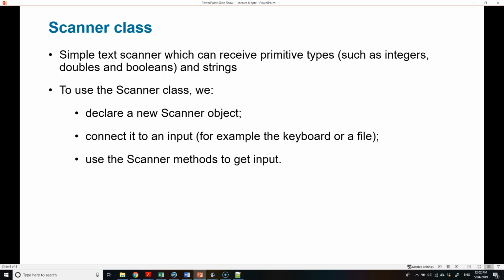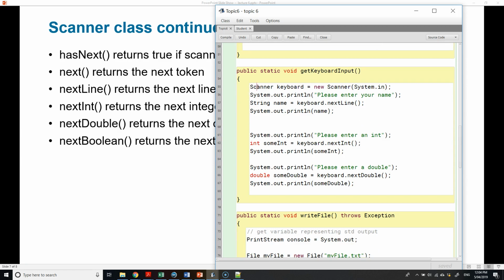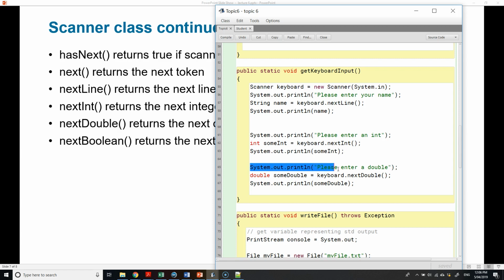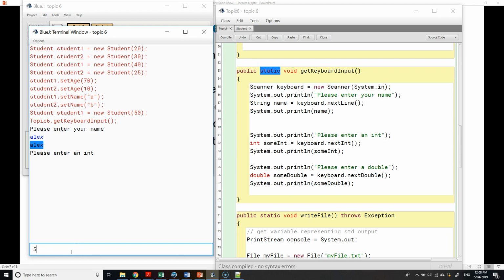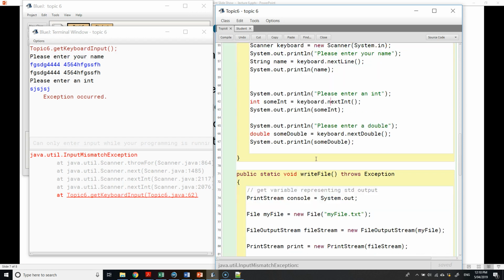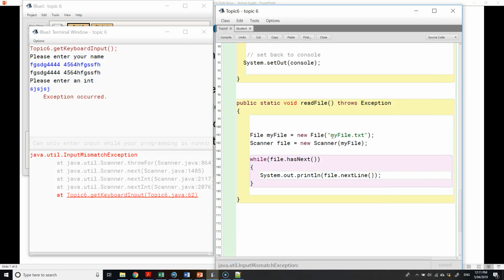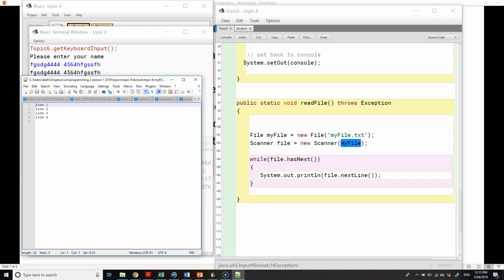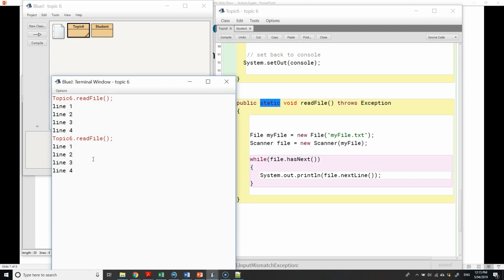SCU CSC72003 Topic 6 Scanner Class